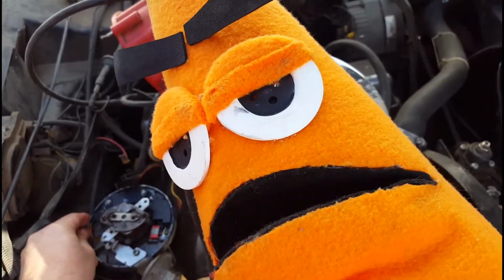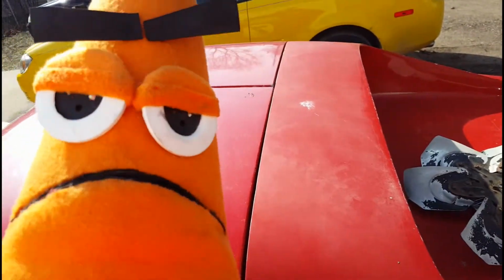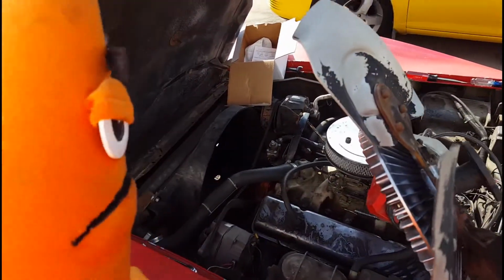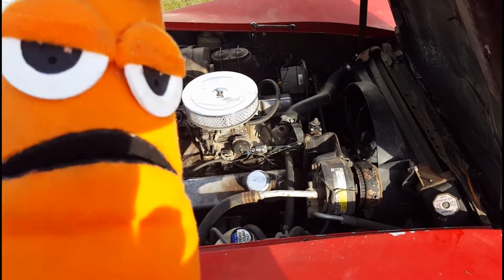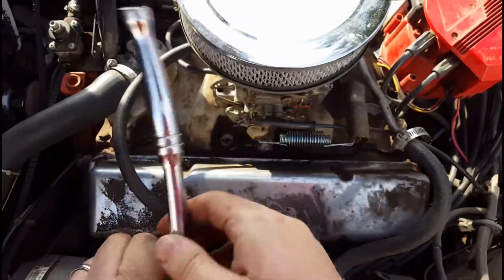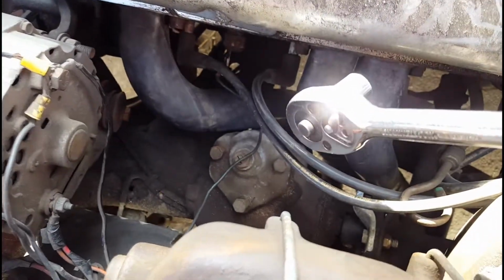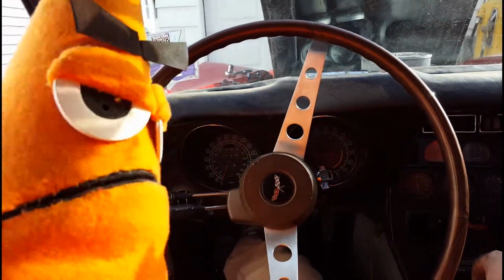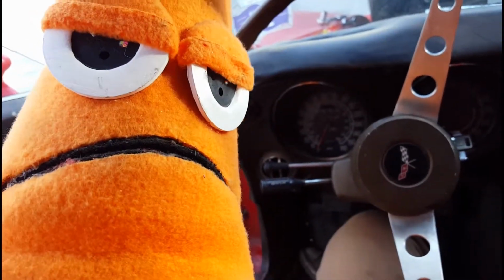Conrad and the Carb Part 2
Conrad continues to help me figure out what is going on with the  Dirtball.